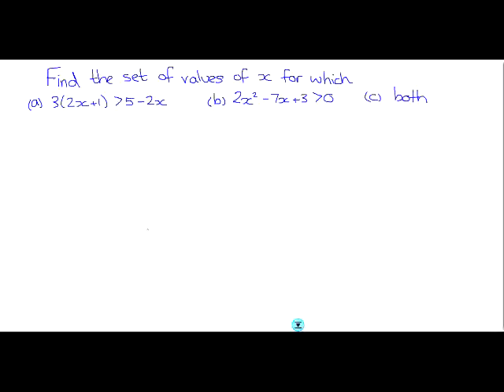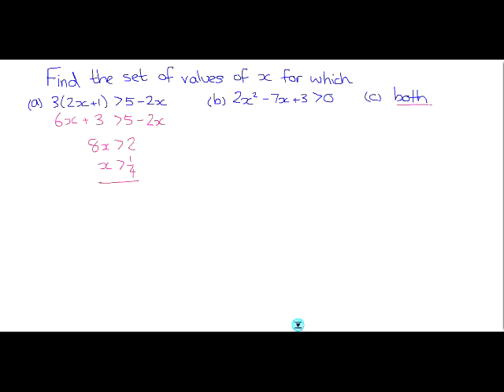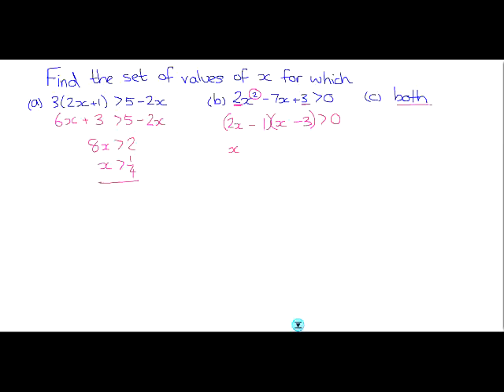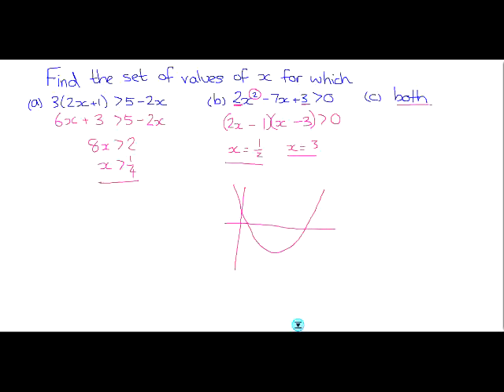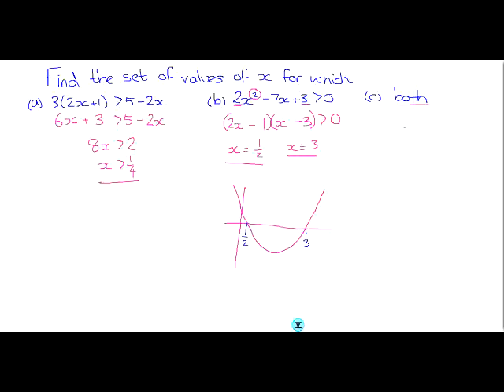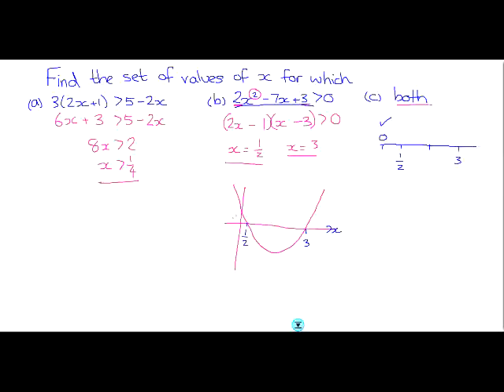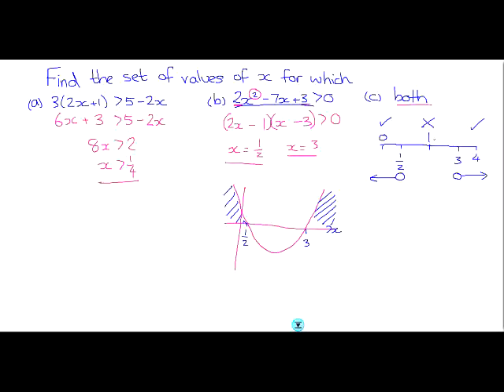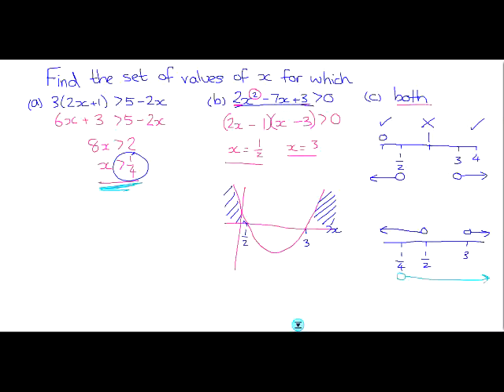C1 inequalities better explained